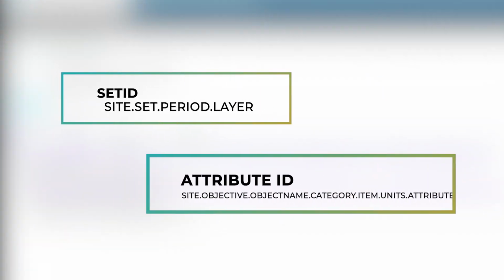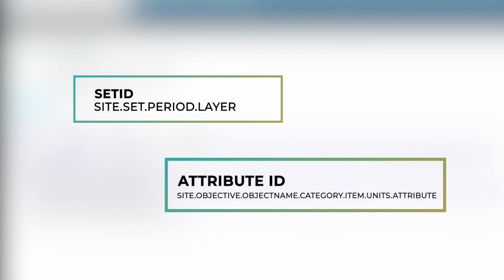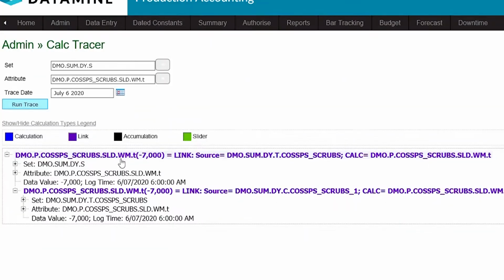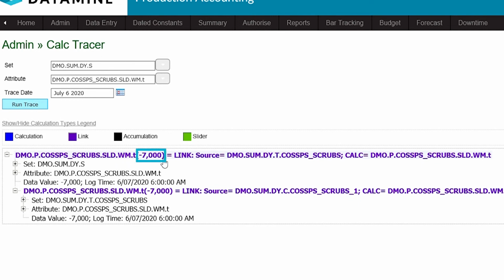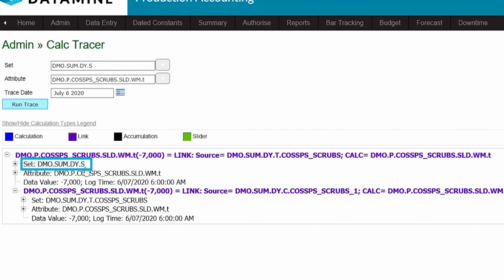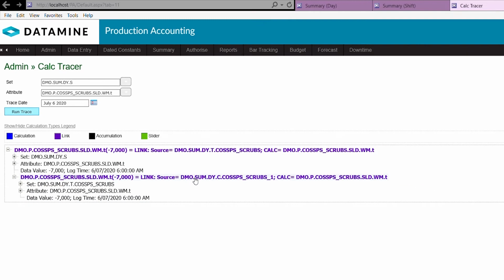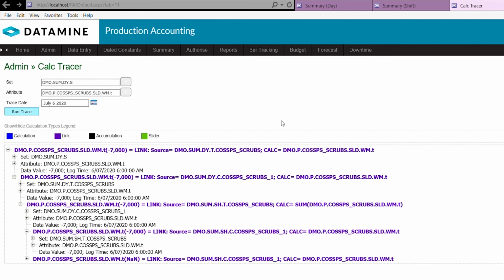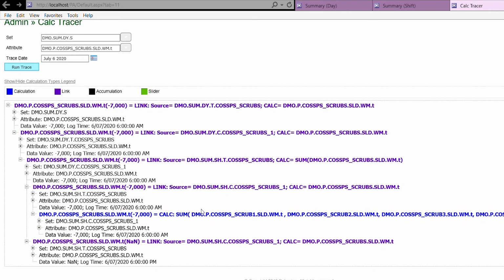7. Production Accounting - Calculation Tracer [Part 1]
In this video, Khalil Parkar, Product Manager, Production Accounting walks you through the Calculation Tracer (Part 1).

Want to learn more?